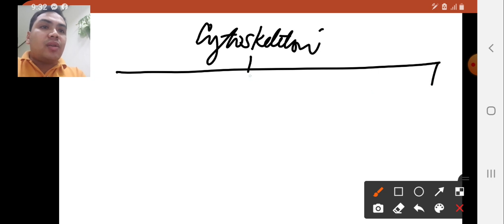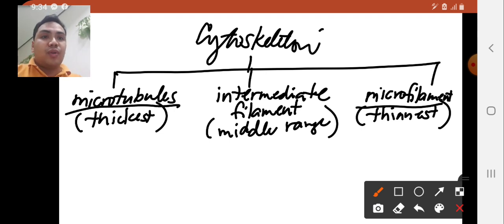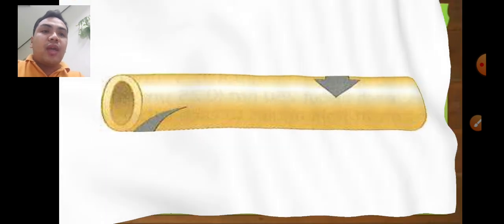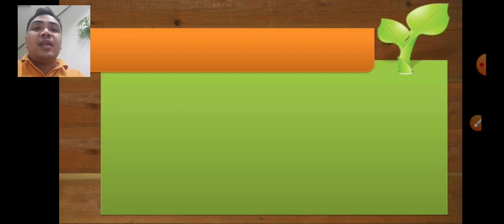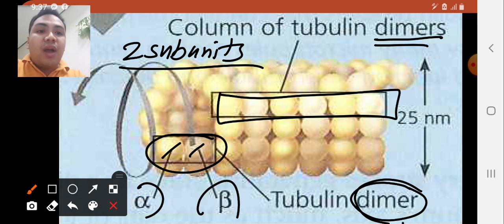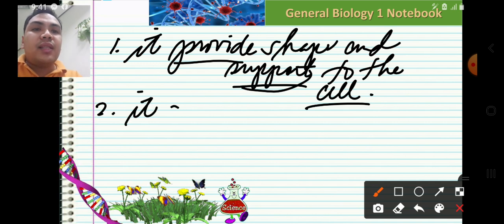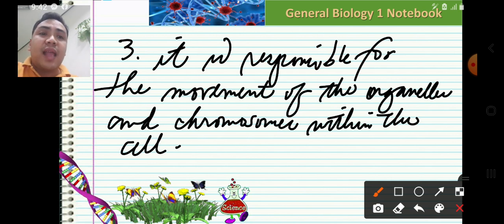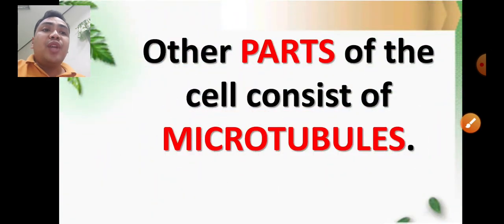LESSON 2 – PART 29 – CELL STRUCTURES